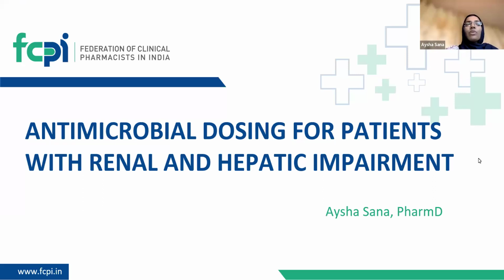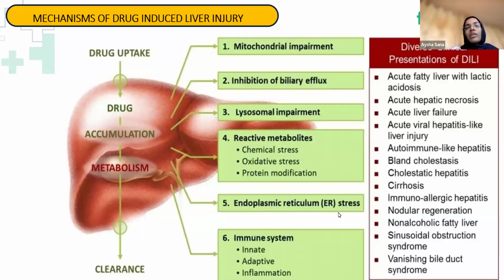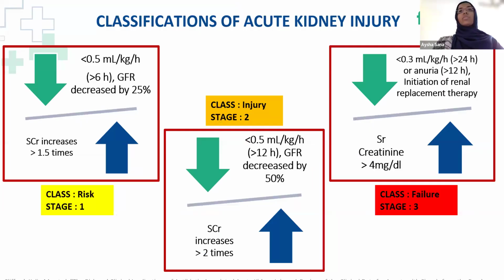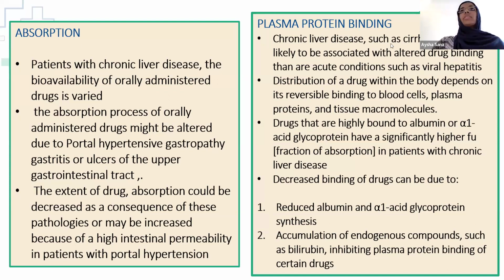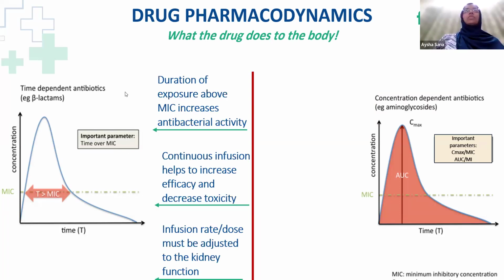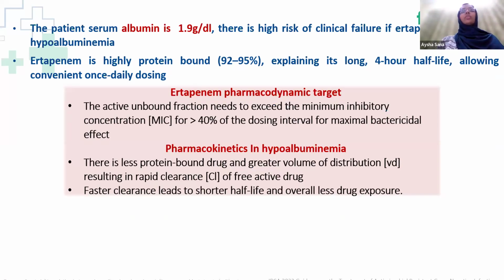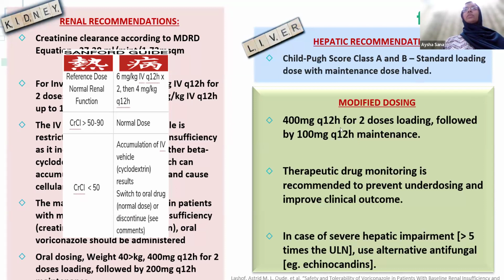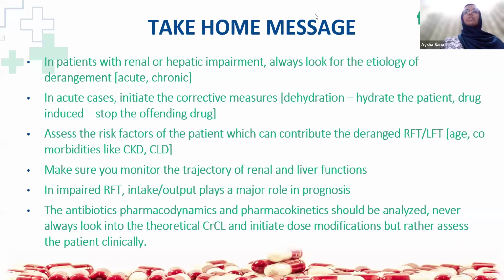Antimicrobial Dosing in Renal and Hepatic Impairment